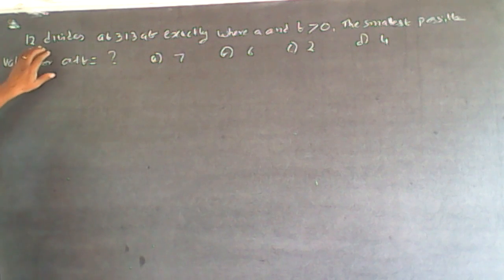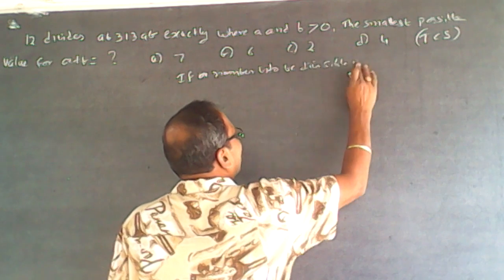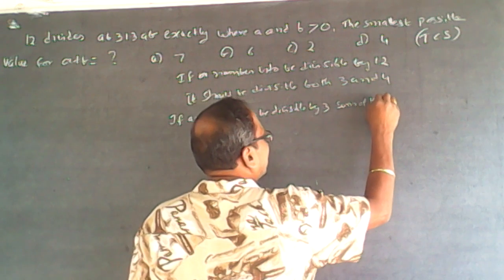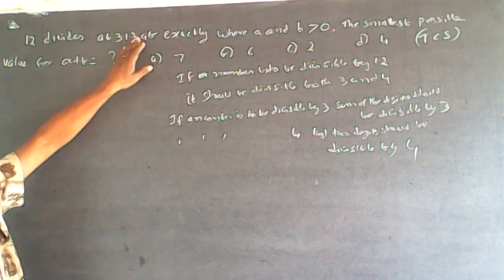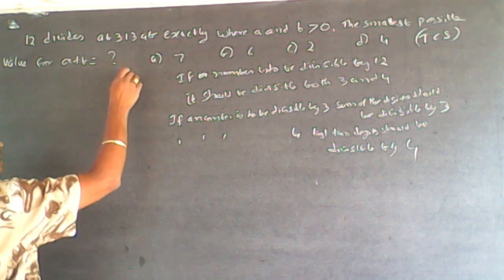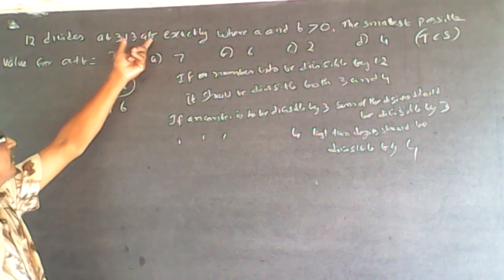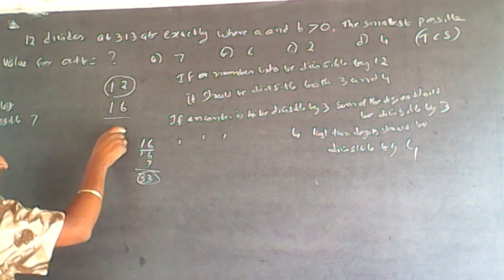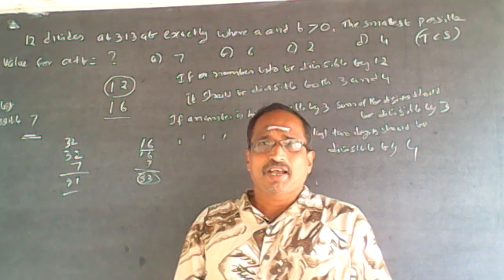Quantitative Aptitude Numbers 21 TCS Divisibility rule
12 divides ab313ab exactly, where a and b are greater than 0. The smallest possible value for a+ b=